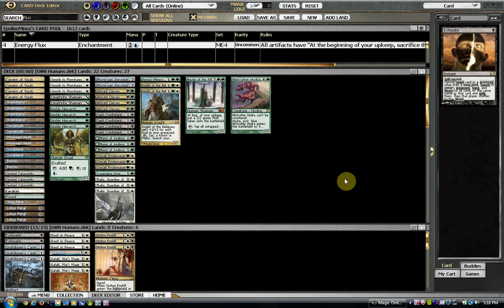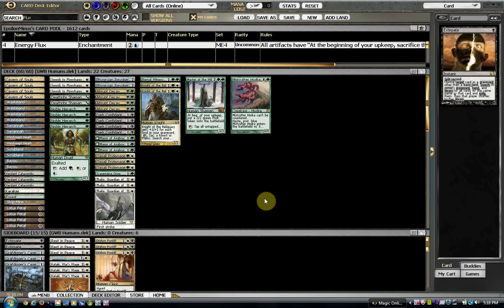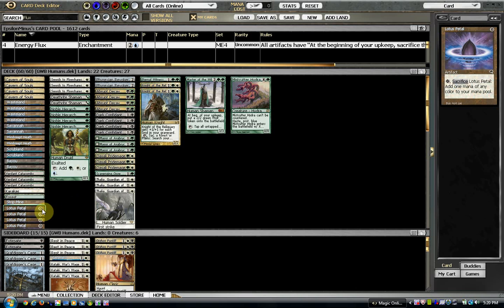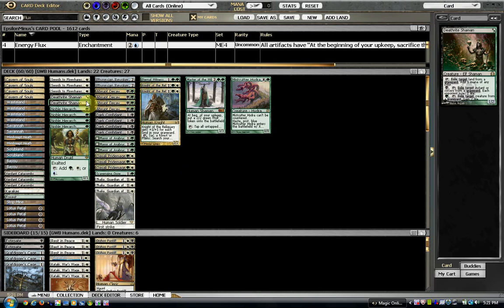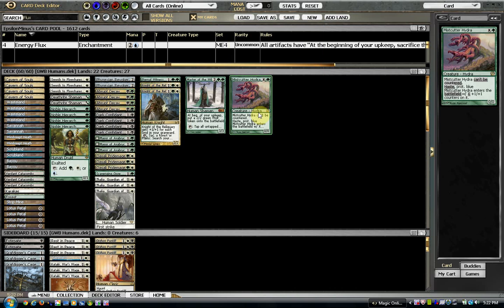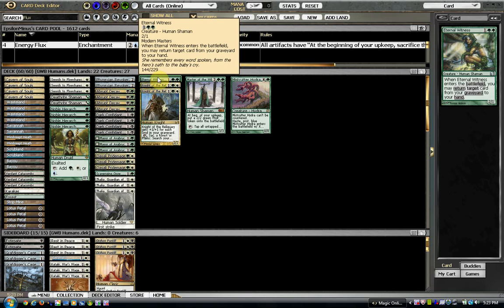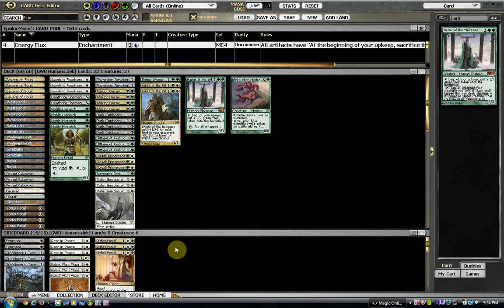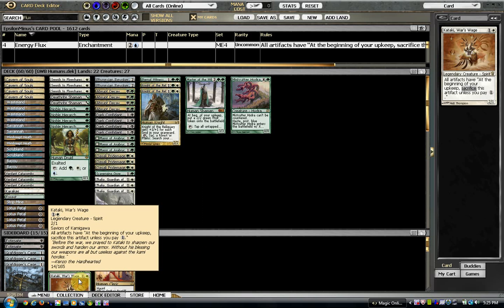2014 CQ League Season QT #1 - Deck Tech (GWB Mayor Fish)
This is a deck I've talked about before, but just in case someone comes across this playlist, I figured I'd include it for completeness sake.  I go a bit more in depth than my usual deck tech since this is for a QT.